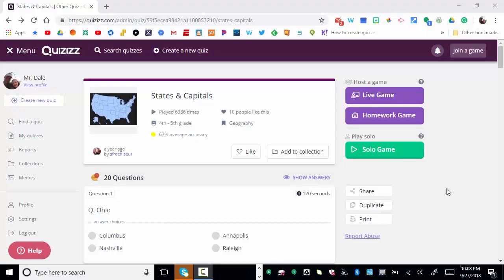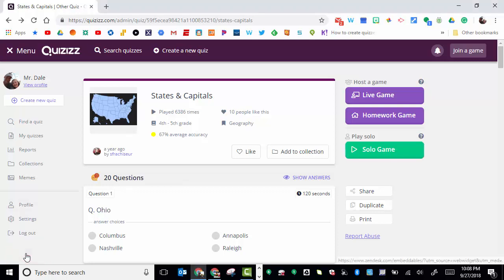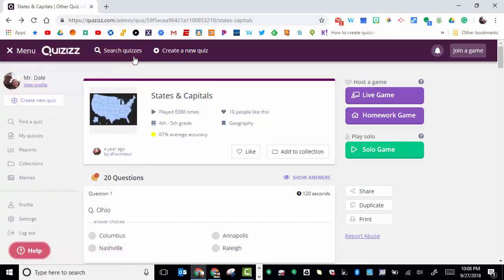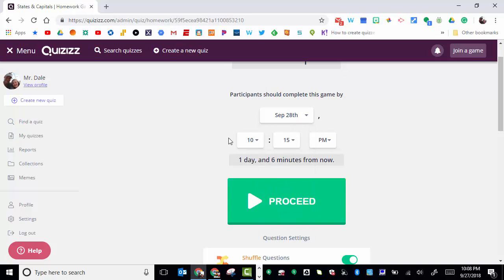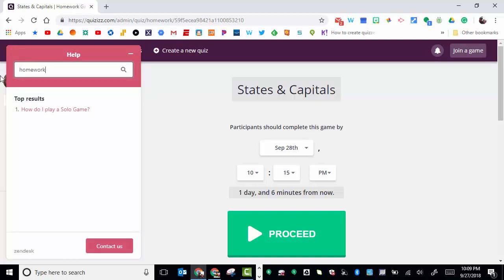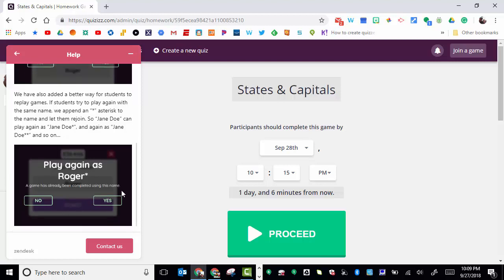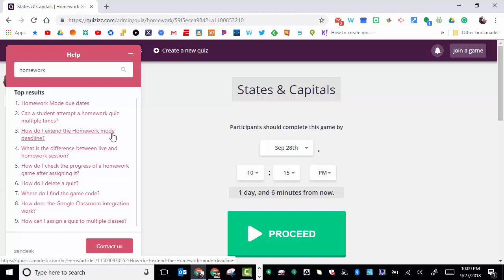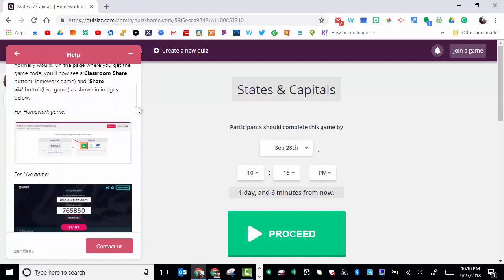Solo and Homework Games in Quizizz